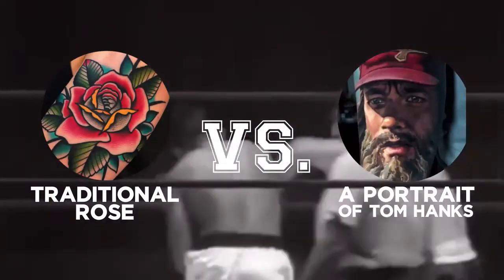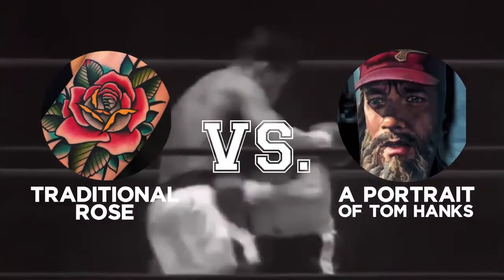Cover Up Showdown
How many sessions of laser tattoo removal will it take to cover your type of tattoo? In this cover up showdown, our laser specialist Amber gives us her expert opinion.

Wolf vs. Wolf - 4 sessions
Traditional vs. Full Color Tom Hanks Portrait - 7 sessions
Mandala vs. traditional blackwork 9 10 sessions

Overall, 4-6 sessions is average for cover up tattoo removal